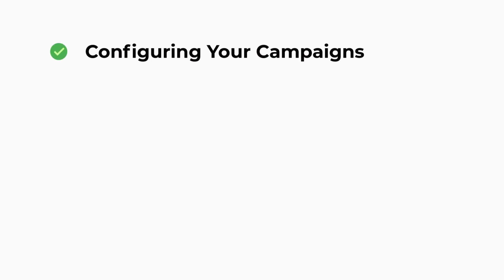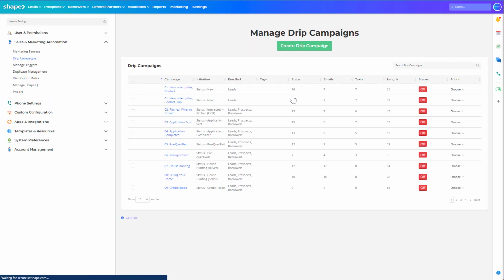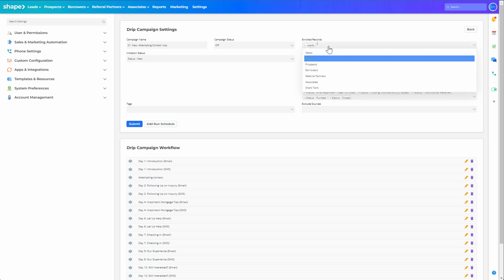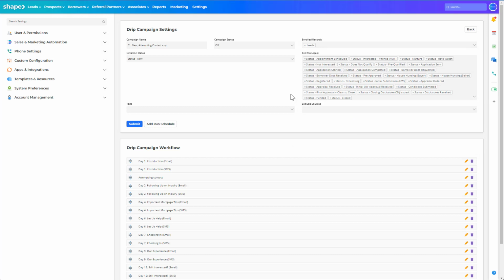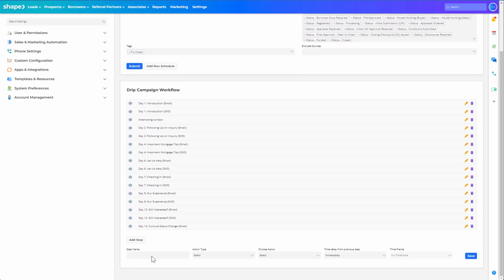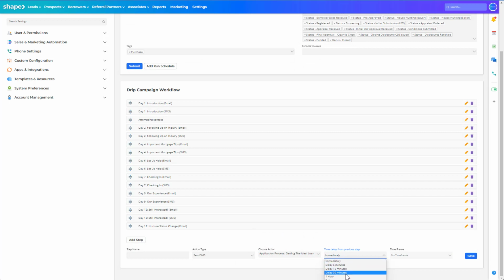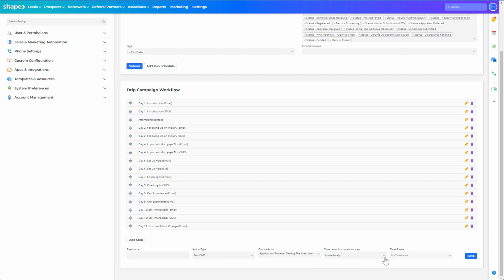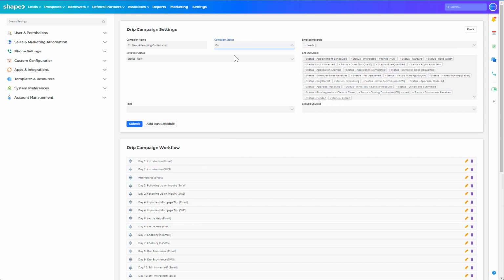Drip Campaign Automation in Shape Software CRM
A drip campaign is a method used in direct marketing to acquire customers through automation and lead nurture programs. It involves a series of actions that occur over longer periods of time in order to nurture records through the marketing funnel. Learn how to manage Shape Software CRM's default industry drip campaigns and emails, preview email and text content, and adjust the workflow.

Want a step-by-step walkthrough guide?